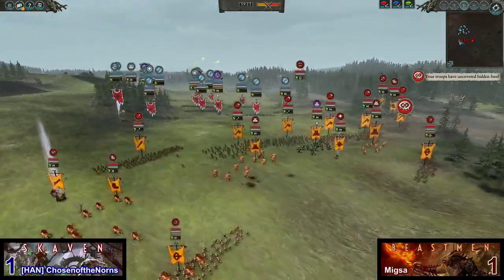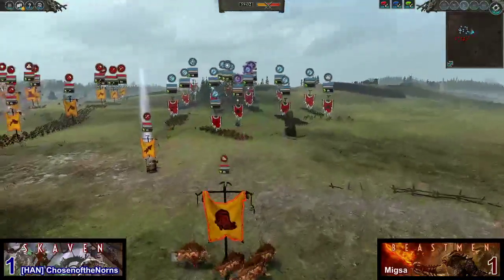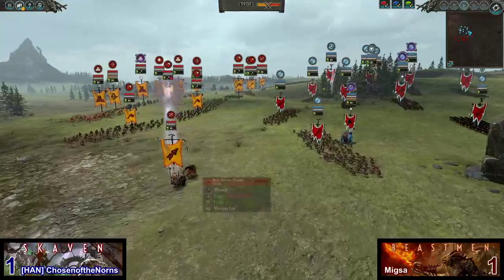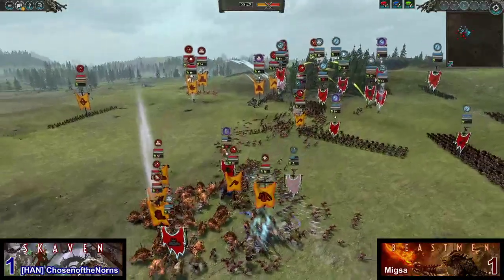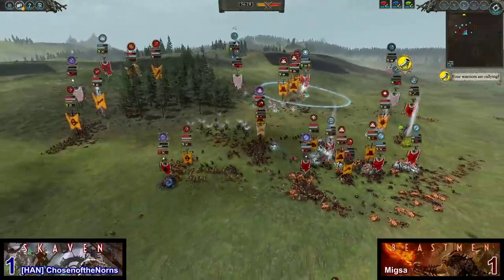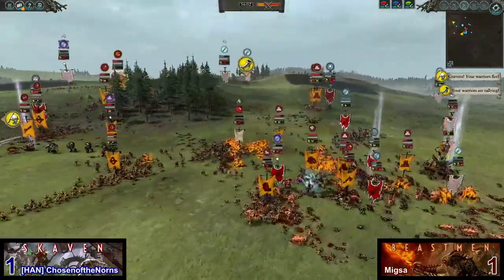Skaven vs Beastmen - Total War: Warhammer II - 1v1 Tournament/League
[HAN] ChosenoftheNorns vs Migsa - Bo5 Final #3

Players fight to the death for $5...